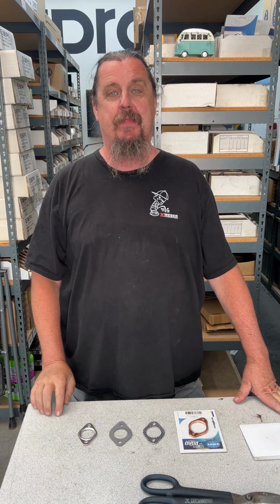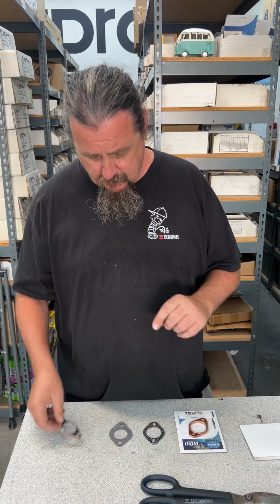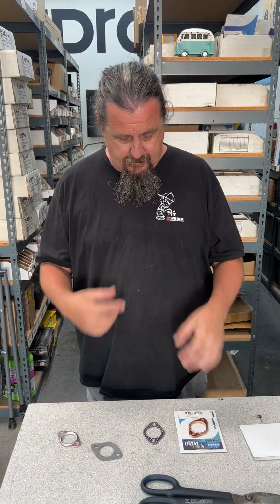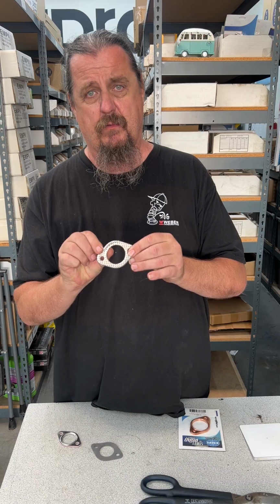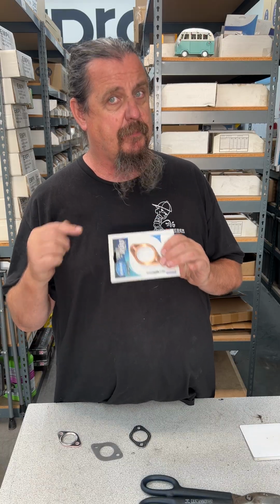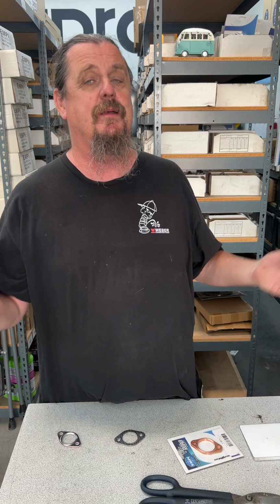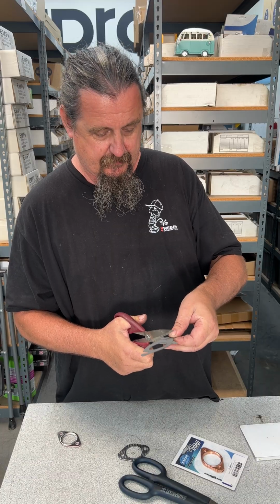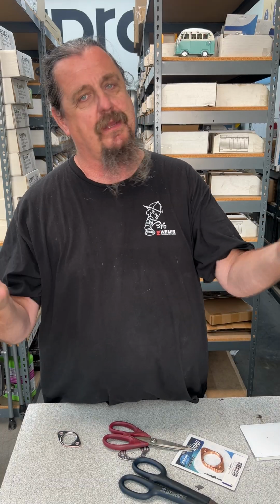Some thoughts on exhaust gaskets for your vintage VW.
Kaddie Shack is an old school family owned parts and accessories store for classic air-cooled VW's.  We're located in Temple City, CA, just east of Los Angeles. We'd love to help with all your Volkswagen needs.   We are also world famous for our Kadron Solex H40/44EIS dual carburetor set-ups for air-cooled VW's.